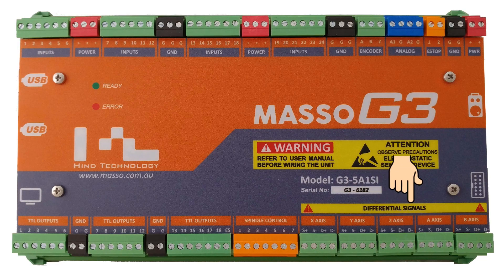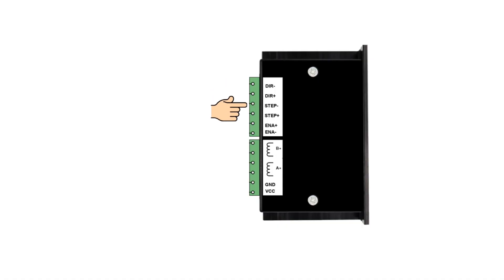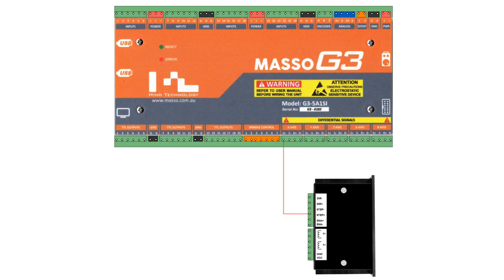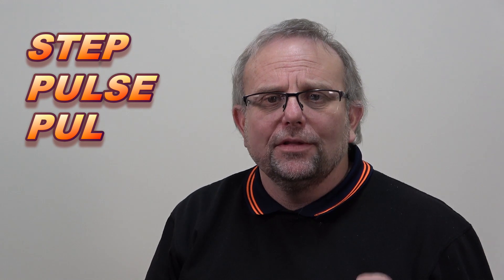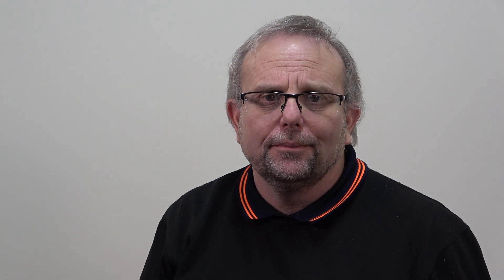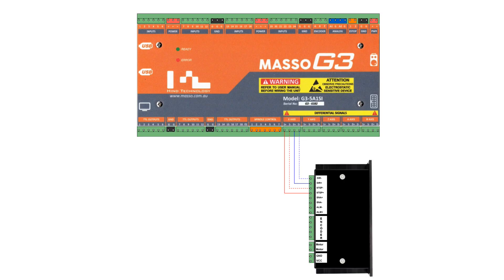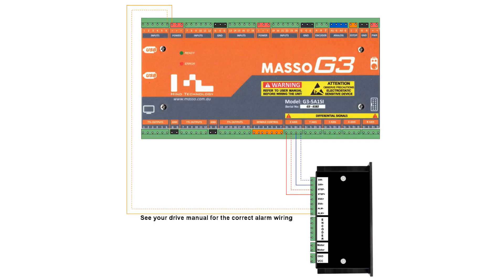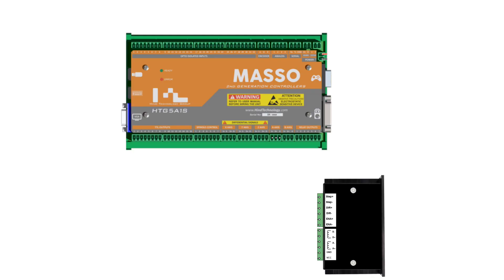How to connect your Stepper or Servo drive to Masso - Episode 020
This video shows how to connect your Stepper or Servo drive to your Masso G2 or G3.